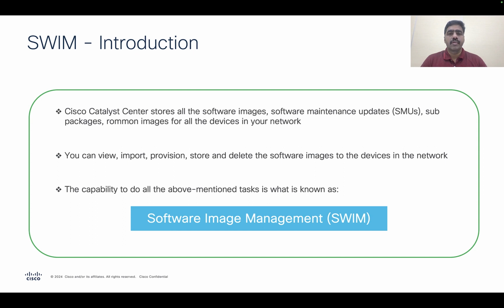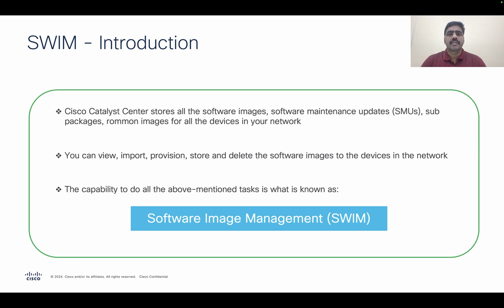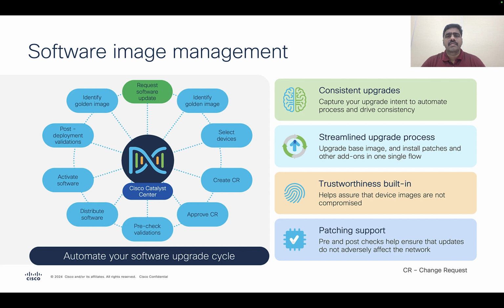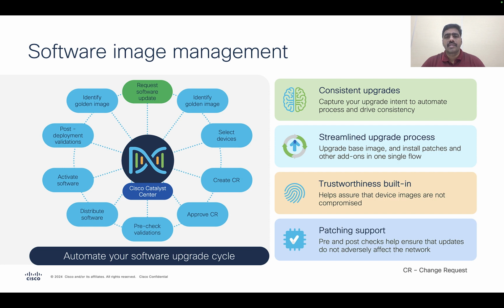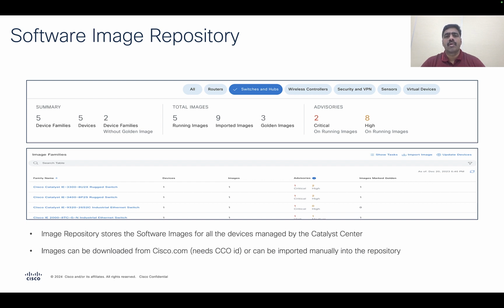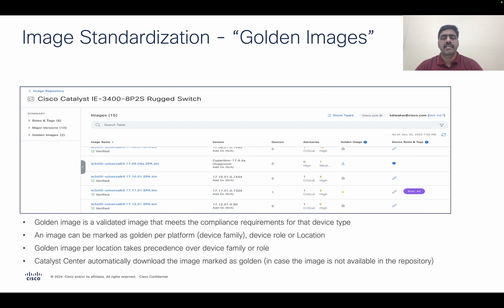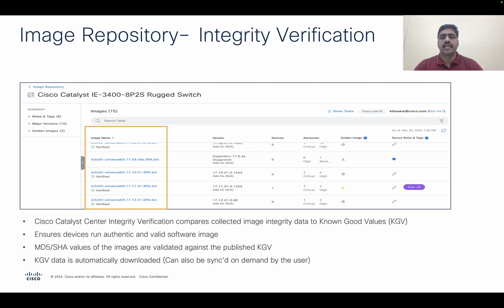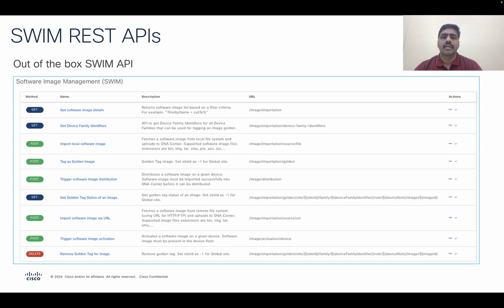Overview: Simplify Software Image Management (SWIM) with Cisco Catalyst Center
Discover why maintaining up-to-date, approved software images is essential for network reliability and security. Learn how Cisco Catalyst Center streamlines software image management (SWIM), making it easier to manage updates even in large, complex industrial installations.